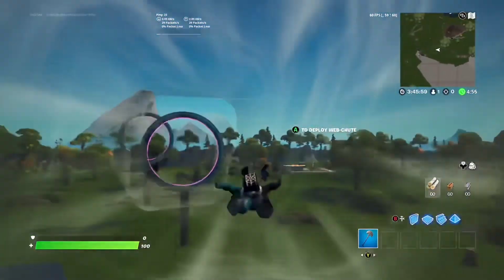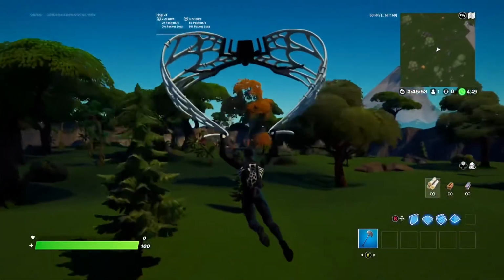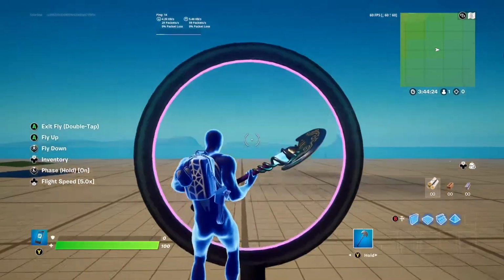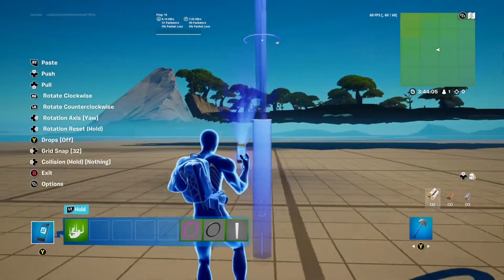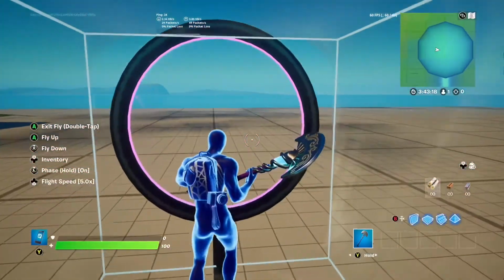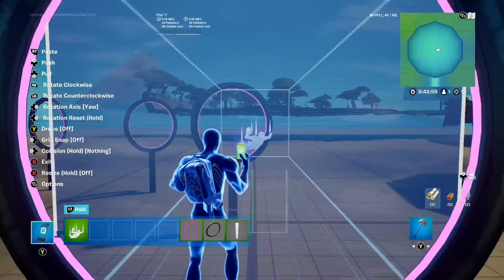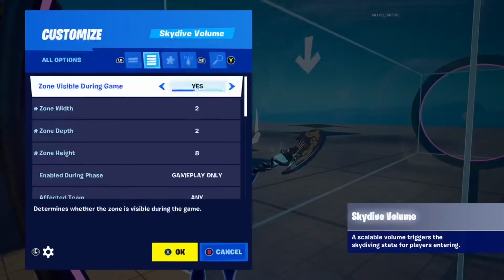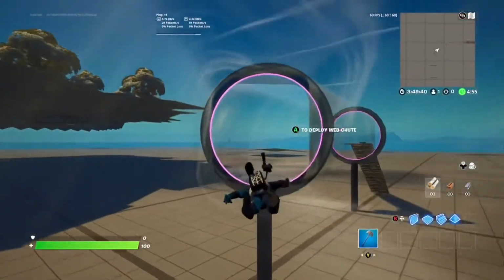How to make EASY SLIPSTREAMS in Fortnite Creative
Sorry for the lack of uploads. There doesn’t seem to be much TO upload.